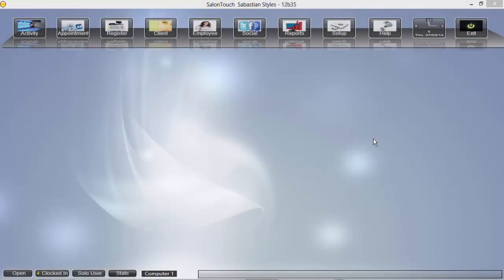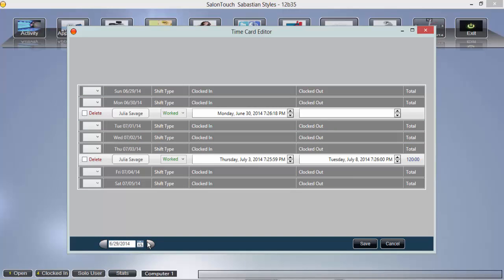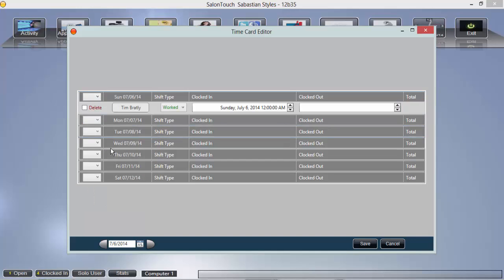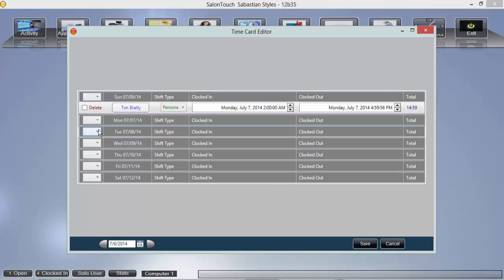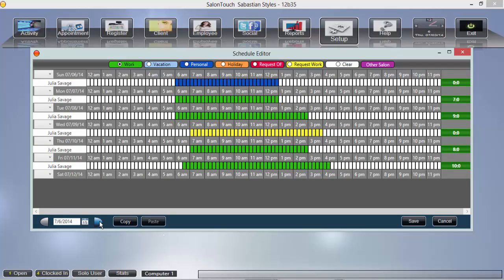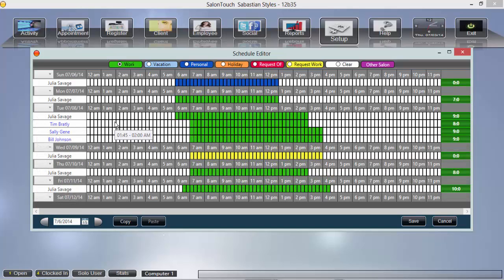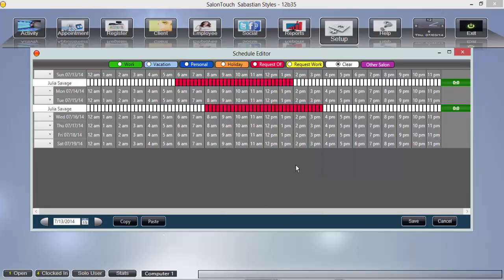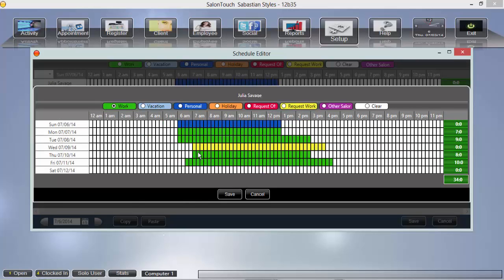Editing Employee Time Cards and Schedules for SalonTouch Pearl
How to edit employee time cards and schedules for SalonTouch Pearl.